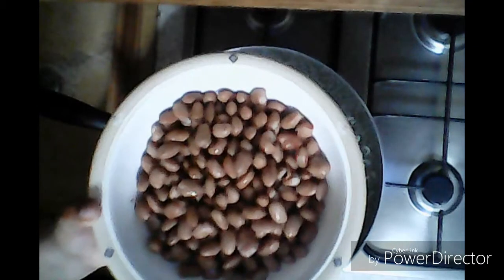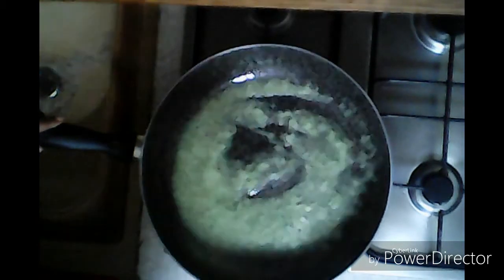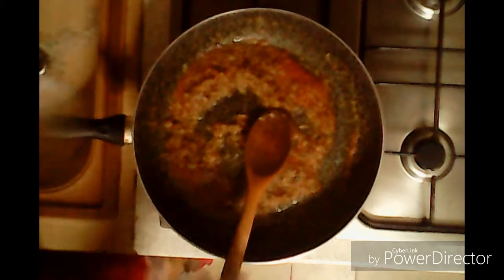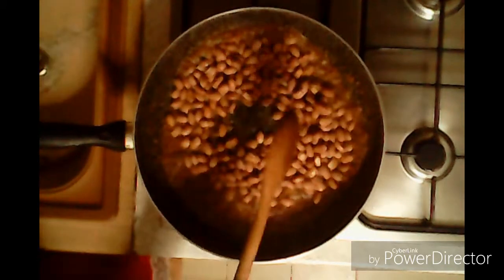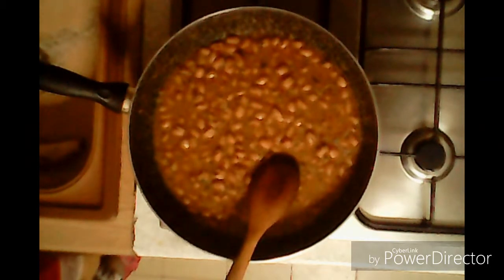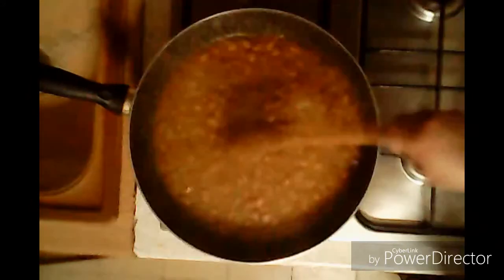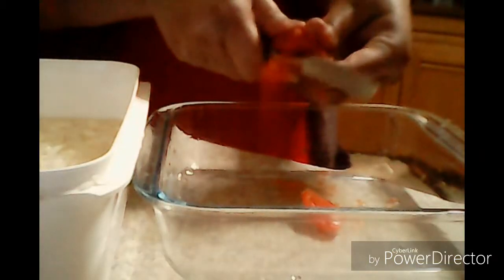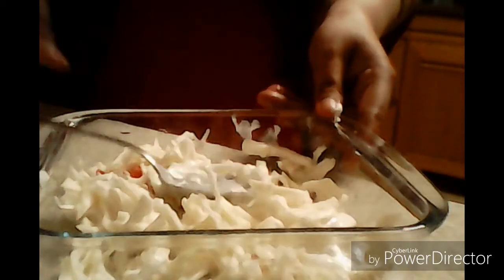Red bean with white rice recipe by iqra